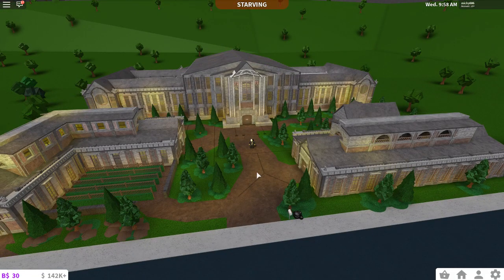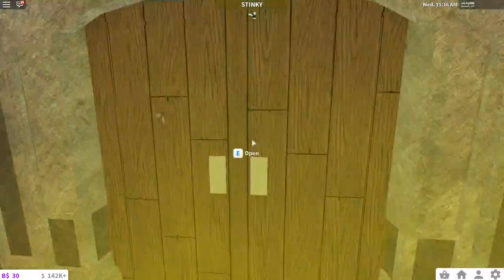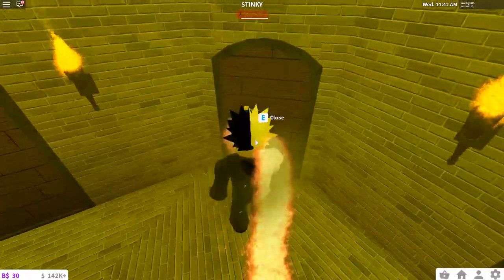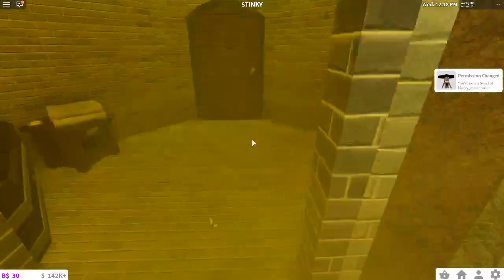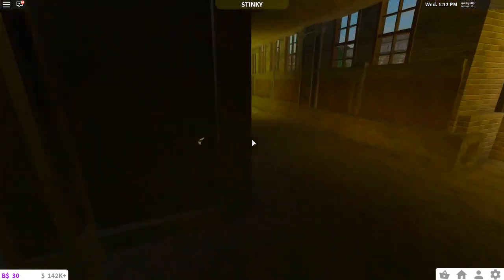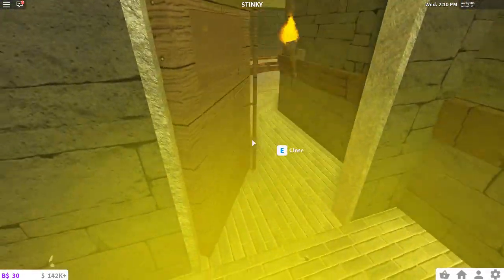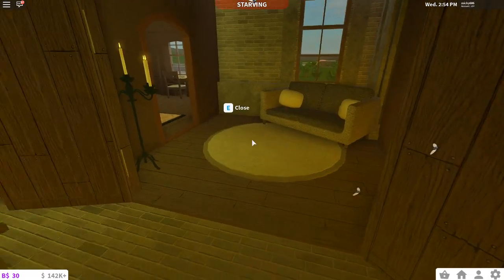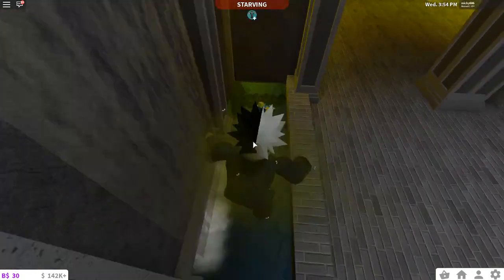Most Realistic Bloxburg Build I've Ever Made!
Hey guys! This is my old manor, took me about a week to complete and it is worth 1.3 million dollars. It takes up 100% of the build data. I hope you enjoyed the video!